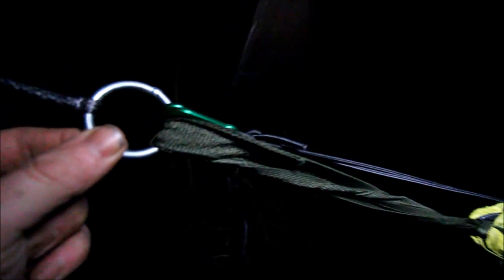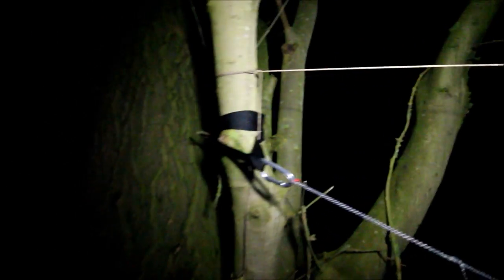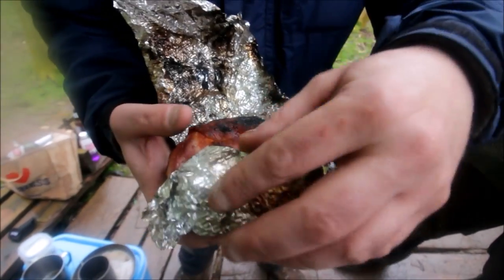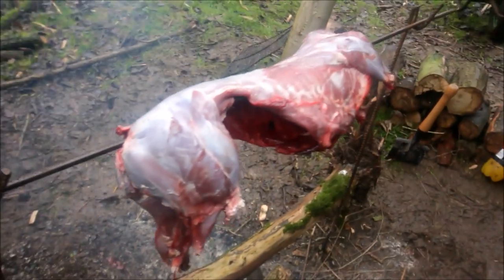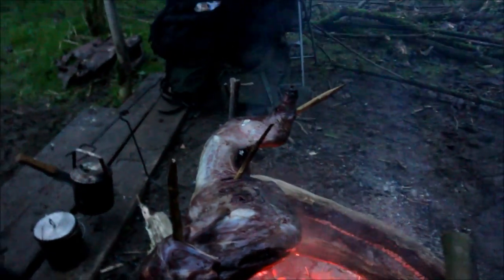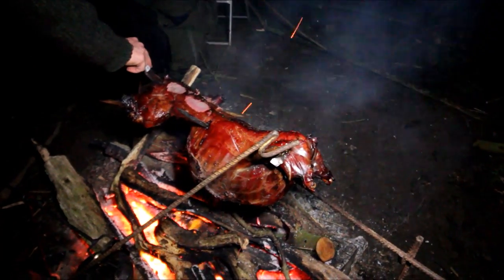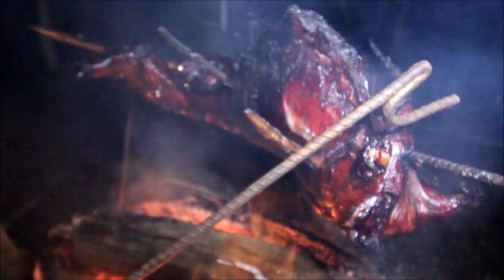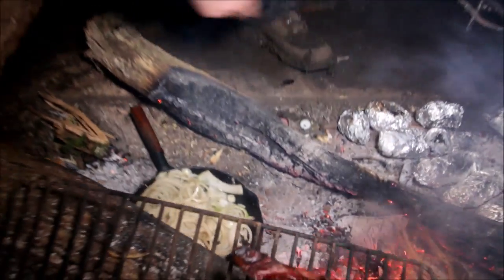Bushcraft Campfire Cooking a whole Deer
Prepping and cooking a whole Muntjac deer in cold damp conditions